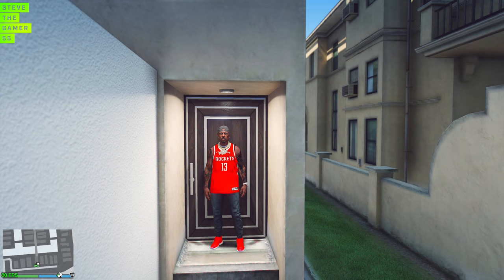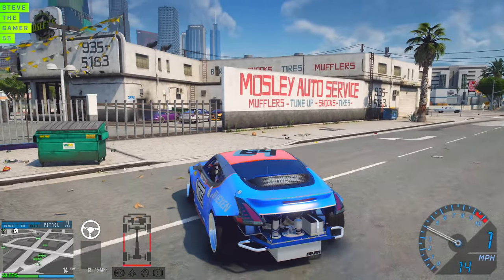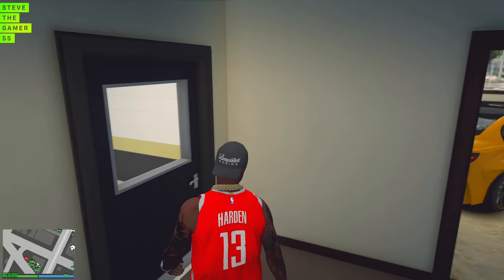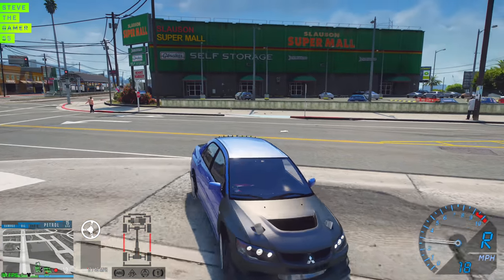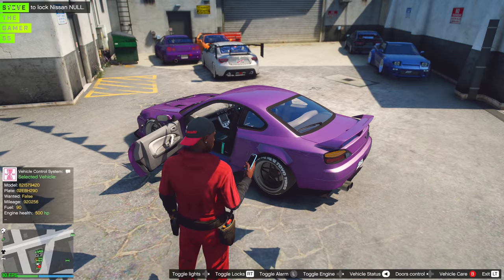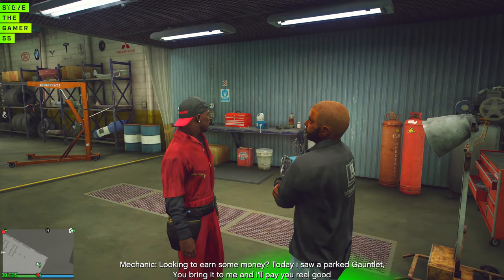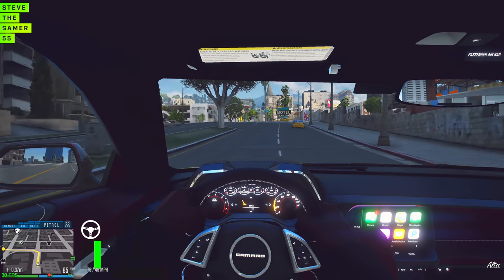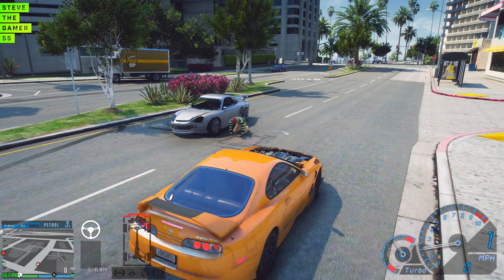Back to work New Dealership| Drift cars| Let's Go to Work Mechanic| GTA 5 Mods| 4K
Back to work| Stolen Lambo Uber| Let's Go to Work| -

PLAYING as A Millionaire in GTA 5!| Delivery Job| Let's go to work GTA 5 Mods

PLAYING as A Millionaire in GTA 5!| New Heist| Let's go to work GTA 5 Mods

PLAYING as A Millionaire with a Ferrari Garage and New Apartment & Garage in GTA 5! Let's go to work GTA 5 Mods| 4K

PLAYING as A Millionaire with Fast and the Furious Cars in GTA 5 -

PLAYING as A Millionaire with a Porsche in GTA 5! Let's go to work GTA 5

Dom's 1970 Dodge Charger (Furious 7) [Working Blower | Add-On | LODs] 1.4

PLAYING as A Millionaire with a BMW Garage in GTA 5 cars

PLAYING as A BILLIONAIRE in GTA 5!!! The Driver